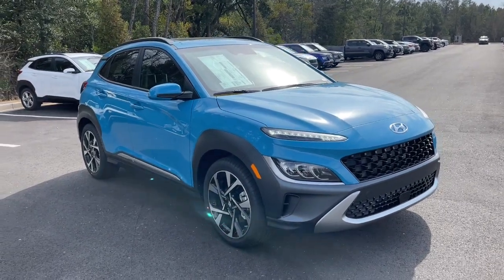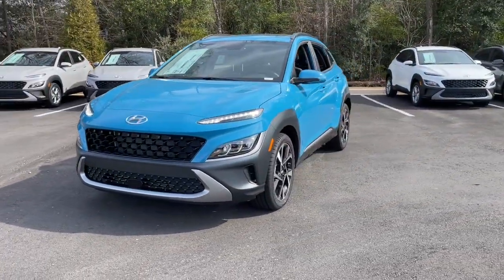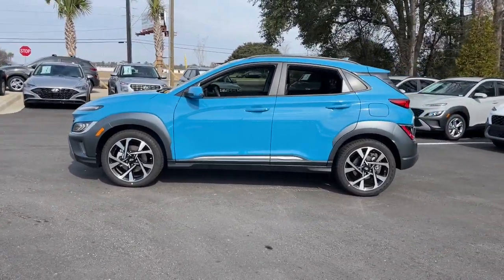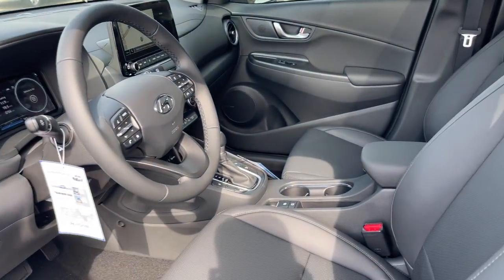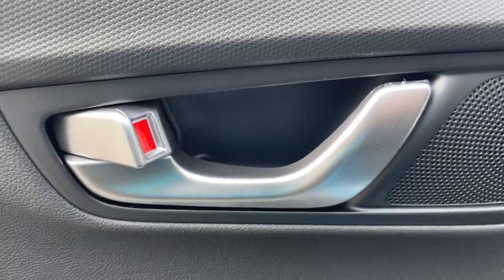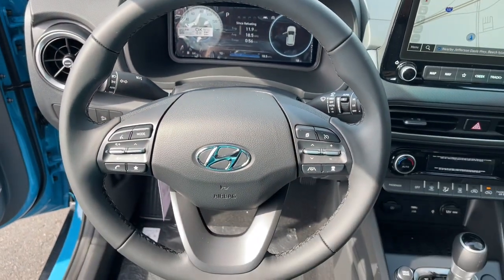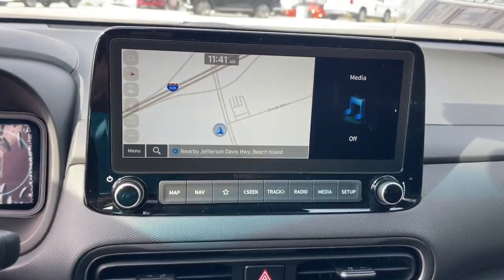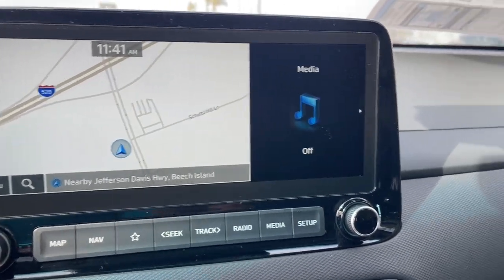2023 Hyundai Kona North Augusta Aiken Augusta Grovetown Evans U998115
Teal Isle New 2023 Hyundai Kona Limited available in 5585 Jefferson Davis HWY, North Augusta, South Carolina at Terry Lambert Hyundai. Servicing the North Augusta, Aiken, Augusta, Grovetown, Evans SC area.

Kona Limited
2023 Hyundai Kona Limited - Stock#: U998115

Teal Isle 2023 Hyundai Kona Limited FWD 7-Speed Automatic 1.6L Turbo GDI 4-Cylinderbrbr29/35 City/Highway MPG